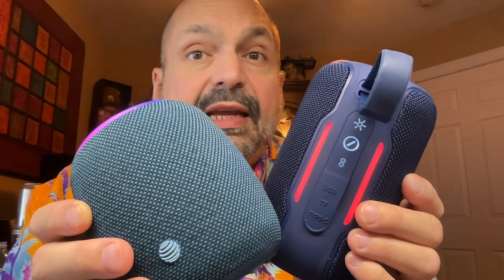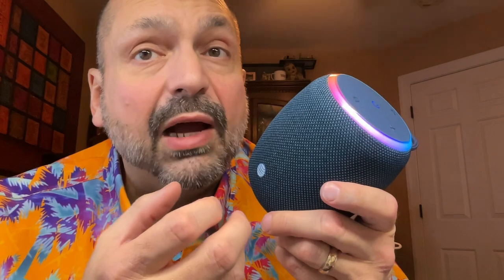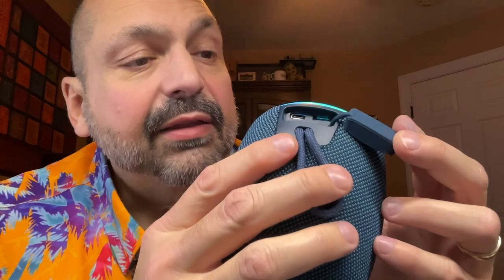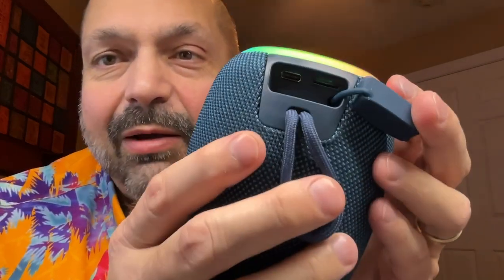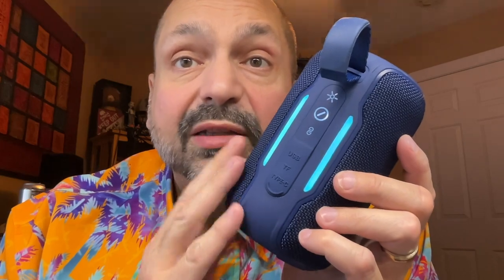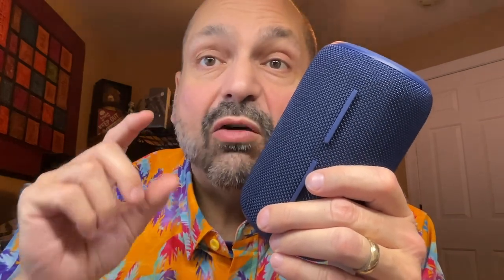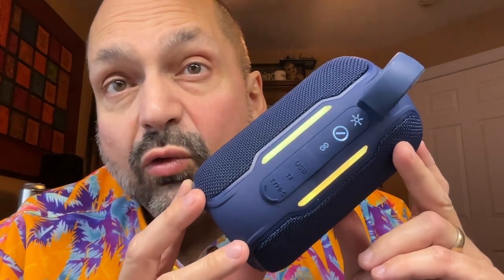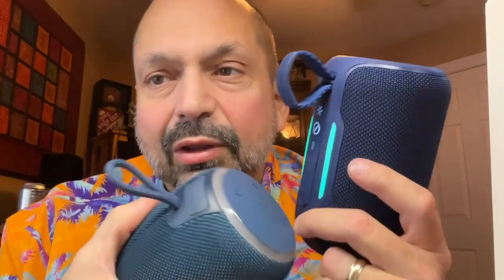AT&T Essentials CI and A4 Bluetooth Speaker Reviews. Did you know AT&T even MAKE speakers?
AT&T Essentials A4
AT&T Essentials CI